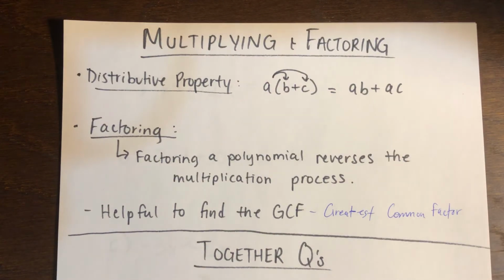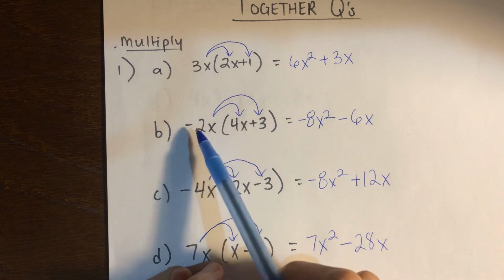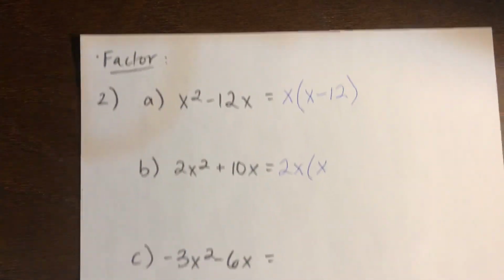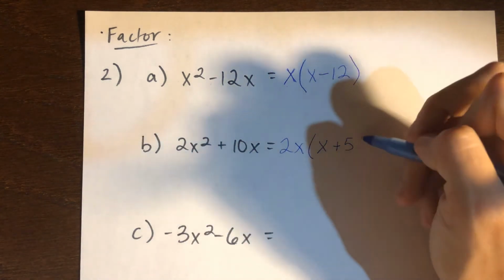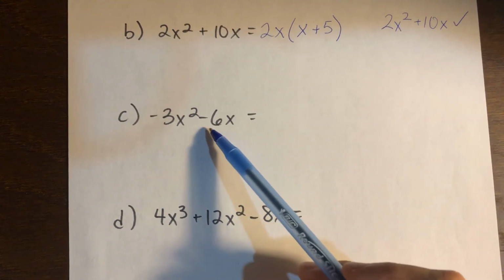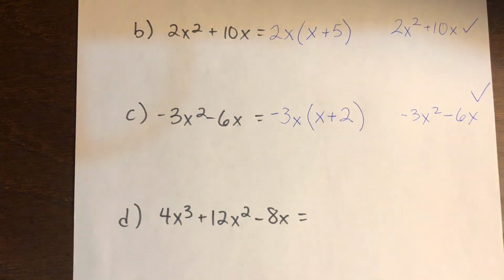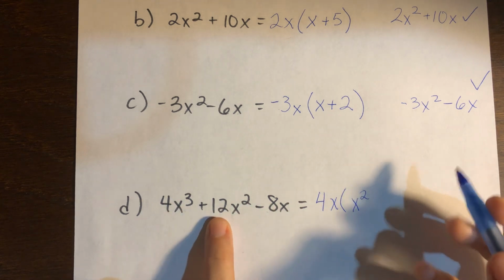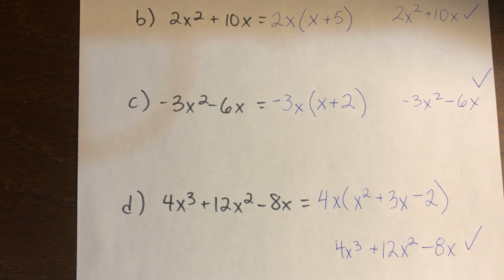Multiplying & Factoring Polynomials